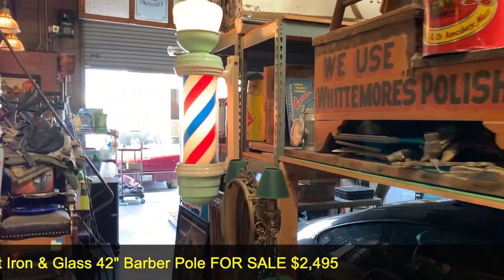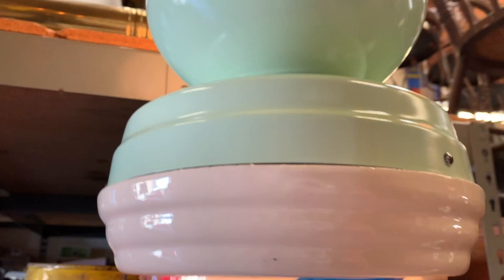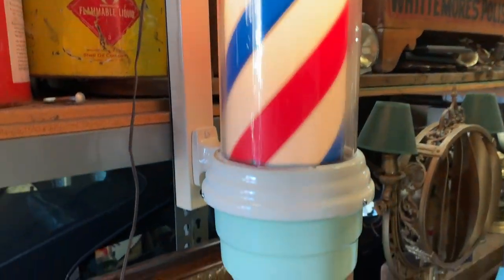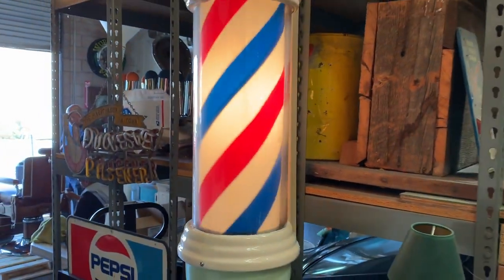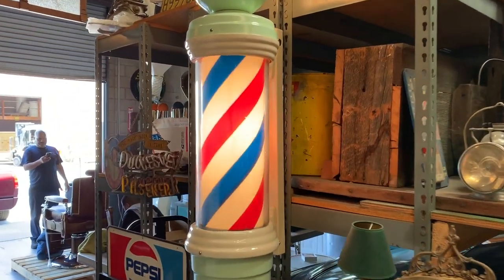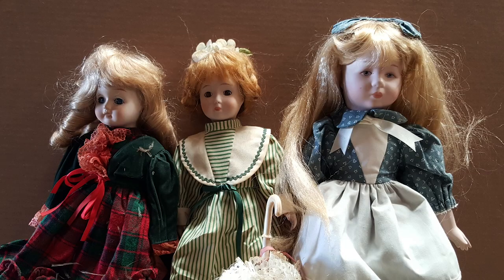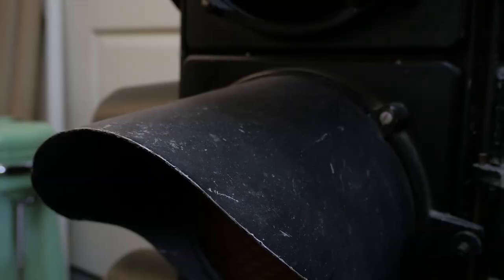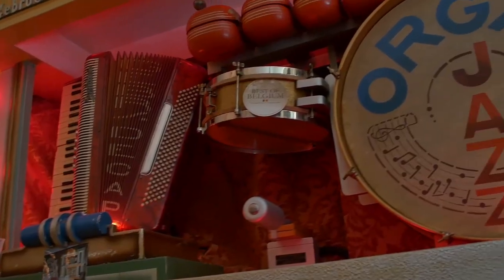Vintage Cast Iron & Glass 42" Barber Pole SOLD FOR $2,495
Vintage Cast Iron & Glass 42" Barber Pole FOR SALE $2,495